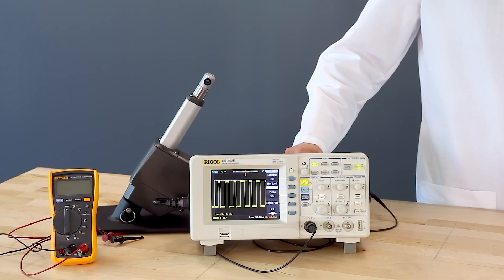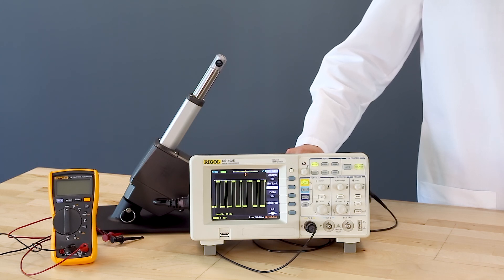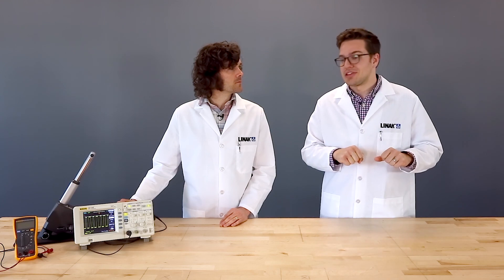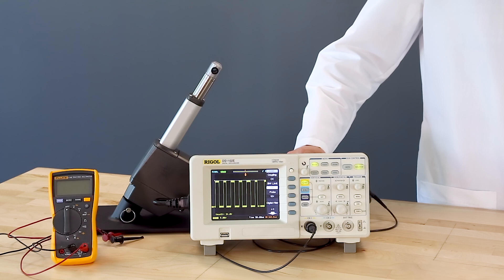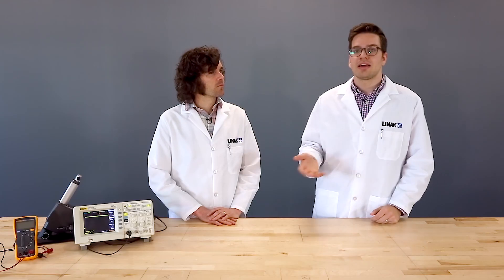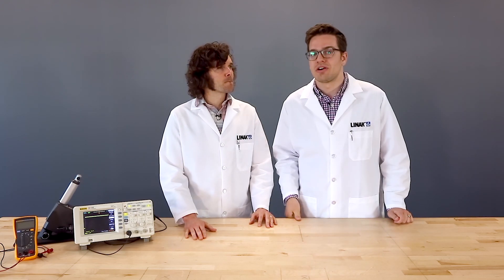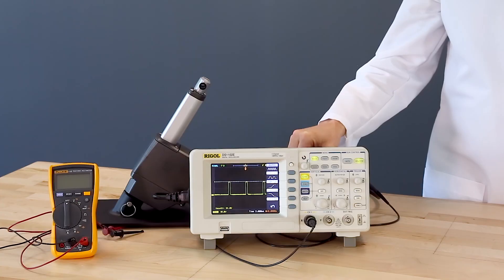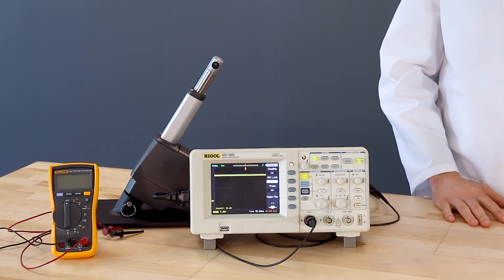Linear actuator feedback outputs | Actuator Academy™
LINAK® engineers discuss the positioning feedback types that are available in LINAK linear actuators, and how you can utilise each to obtain the best control solution for your application.

To get a precise and easy overview of the position of an actuator, you need a feedback output, which helps achieving optimal application performance.

Actuators with Integrated Controller (IC) offer various feedback types:
Single Hall, Mechanical potentiometer, Dual Hall, Analogue 0-10 V and 4-20 mA, PWM, and Endstop signals.

Actuator Academy™ is supported by LINAK® – a manufacturer of electric linear actuators. With high-quality production facilities in Europe, USA and China and sales offices in more than 30 countries, LINAK is an international corporation able to offer innovative solutions to its customers.